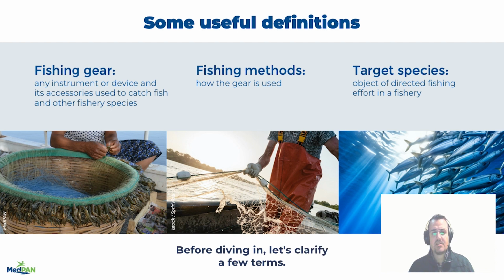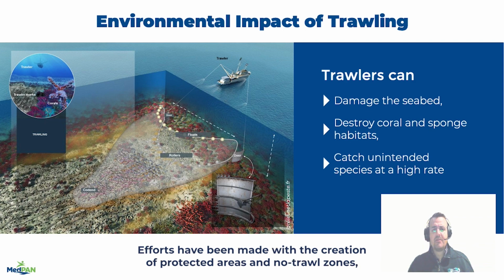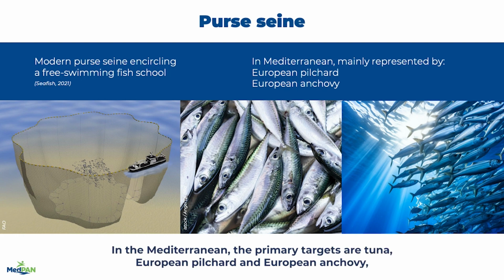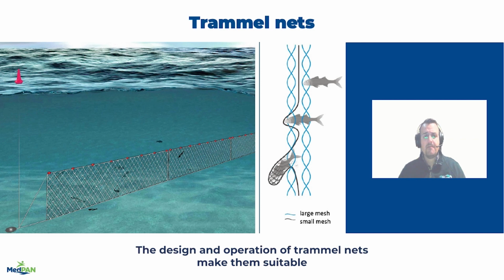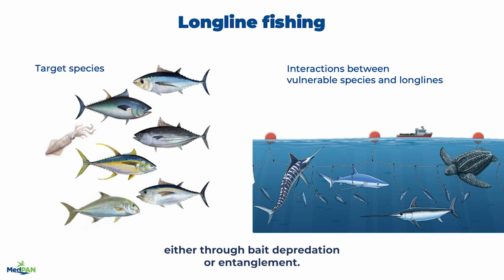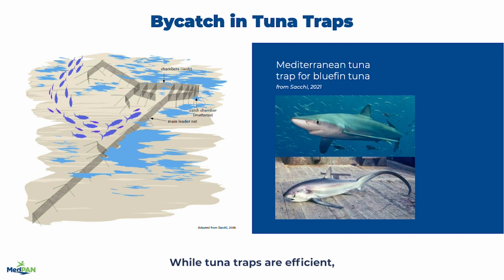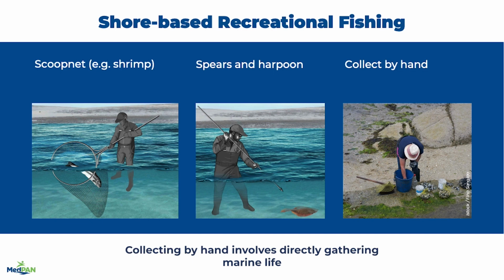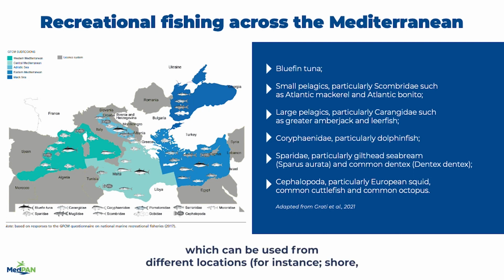2 - Identify and understand the main gear, methods and métiers (English)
You can now watch the second video of a 3 video tutorials series about ""Getting Started in Characterising Fishing Activities in Your MPA", developed by MedPAN with the technical support of Rigers Bakiu (Albanian Center for Environmental Protection and Sustainable Development (ACEPSD) and Agricultural University of Tirana).
This tutorial will help you identifying and understanding the main fishing gear, methods and métiers.